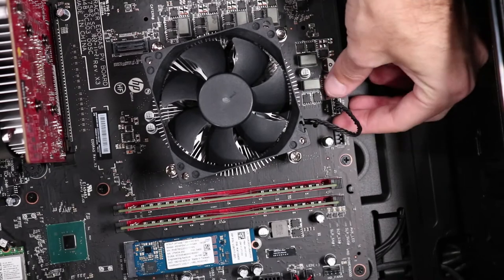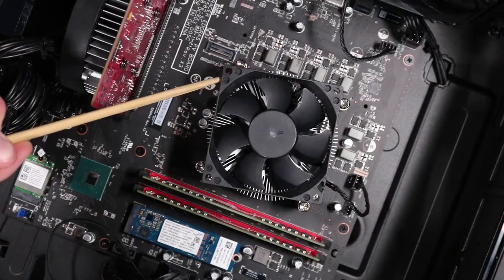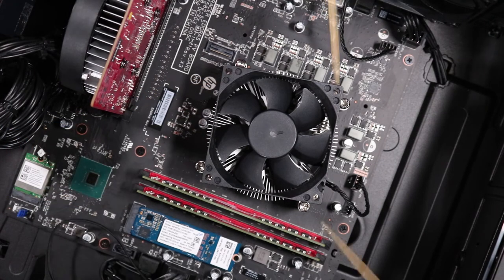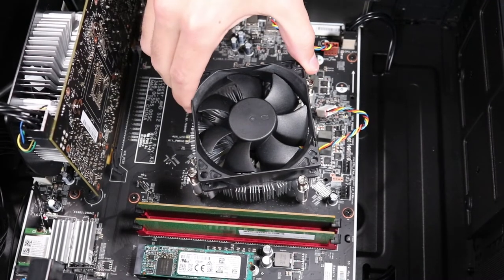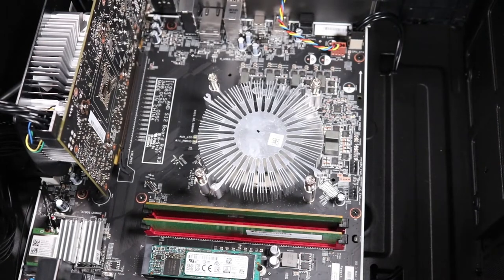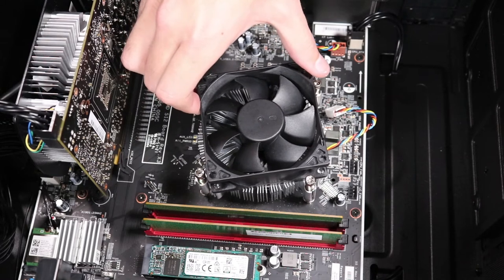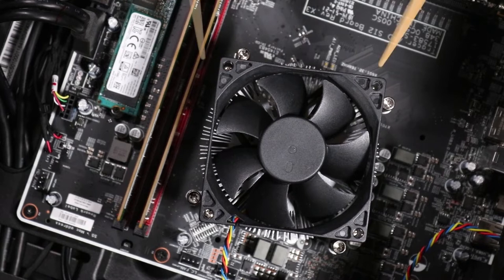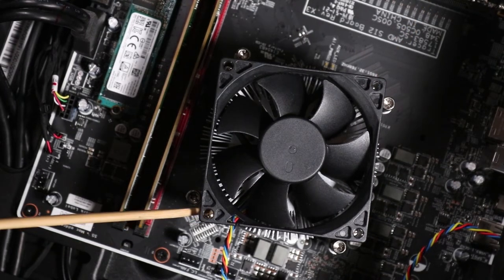Replace the System Fan | OMEN by HP Obelisk 875-0xx and 870-xxx Desktop PC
Learn how to replace or remove the system fan for OMEN by HP Obelisk 875-0xx Desktop PC and OMEN by HP 870-xxx Desktop PC.

Follow these steps to replace or remove the system fan:
-Before you begin, remove the access panel.
-For removal: disconnect the power connector from the motherboard.
-Remove the head screws that secure each corner of the system fan to the heat sink beneath it.
-Lift the fan up and out of the chassis to remove it.
-For replacement: with the fan’s branding facing towards the heat sink, align the corners of the system fan with the four screw pillars on the heat sink.
-Replace the four P1 Phillips-head screws that secure each corner of the system fan to the heat sink beneath it.
-Reconnect the power connector to the motherboard.

How to Replace the System Fan for OMEN by HP Obelisk 875-0xx and 870-xxx Desktop PC | HP OMEN | HP